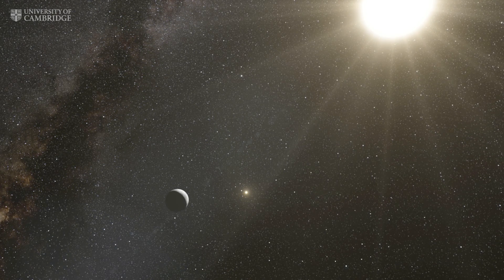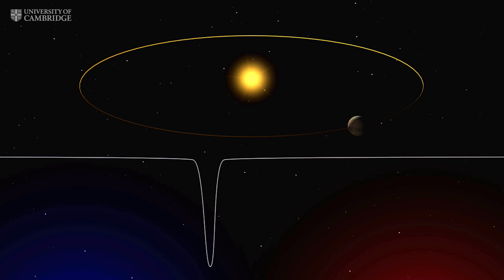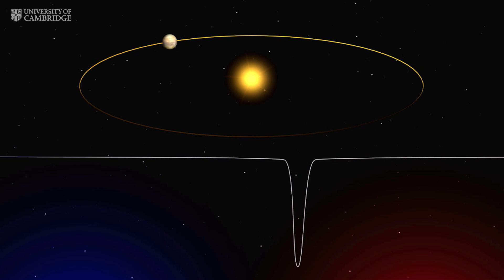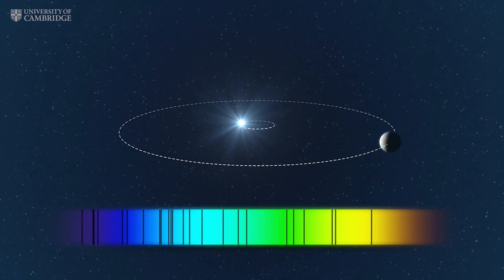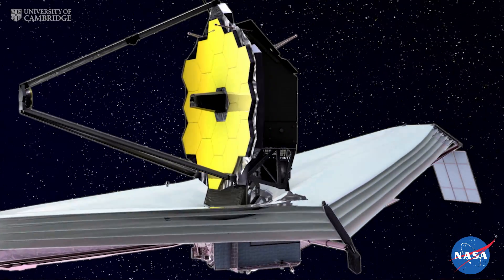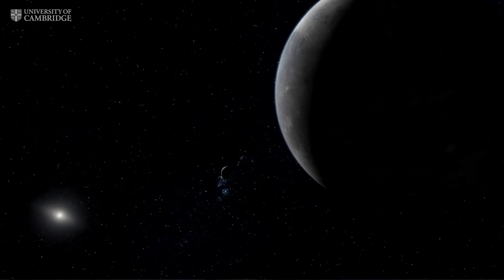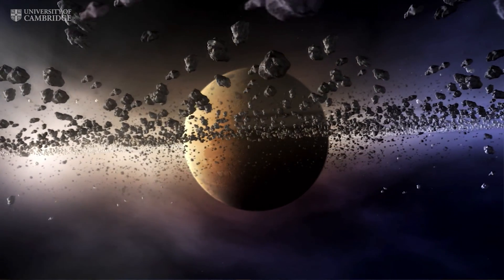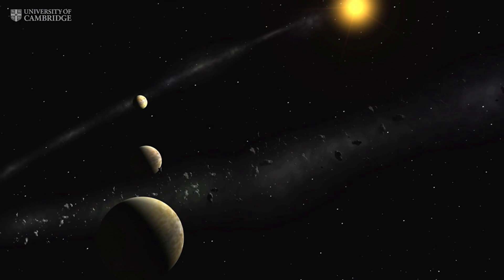Exoplanet Hunter: In search of new Earths and life in the Universe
Professor Didier Queloz hunts for extreme worlds and Earth twins in Cambridge’s Battcock Centre for Experimental Astrophysics. Here, he tells of the moment in 1995 when he became the first to discover a planet that orbits a star other than our Sun.

Astronomers had speculated as to the existence of these distant worlds – called exoplanets – but, until the discovery of 51 Pegasi b by Queloz and Professor Michel Mayor at the University of Geneva, no planet other than those in our own solar system had ever been found.

Of the 1,900 or so confirmed exoplanets that have now been found, many are different to anything we ever imagined, challenging existing theories of planet formation.

For instance, 51 Peg resembles the gas giant Jupiter. But, unlike our distant cousin, which is located in the further reaches of our solar system and takes 10 years to orbit the sun, 51 Peg ‘hugs’ its sun, orbiting every four days. It’s been hailed as an example of a whole new class of ‘roaster planets’ or ‘hot Jupiters’ and has prompted scientists to wonder if large planets are able to migrate closer to their suns over millions of years.